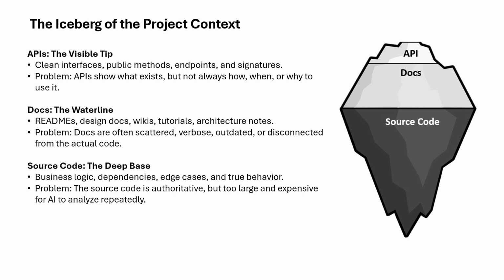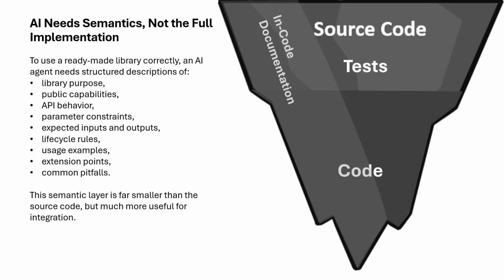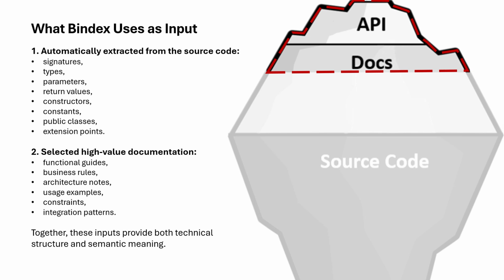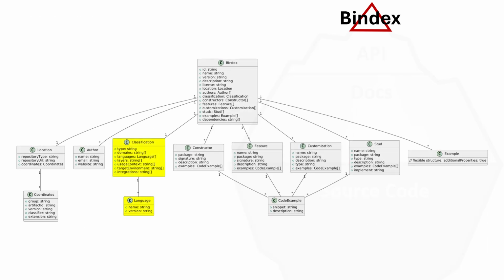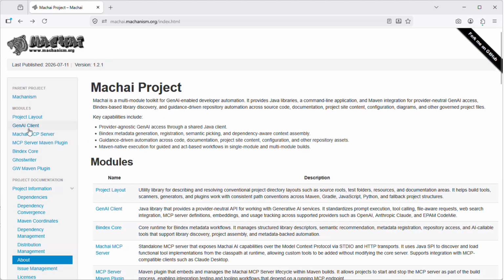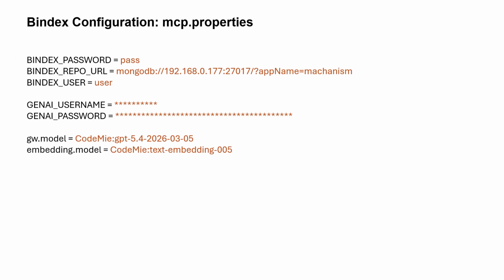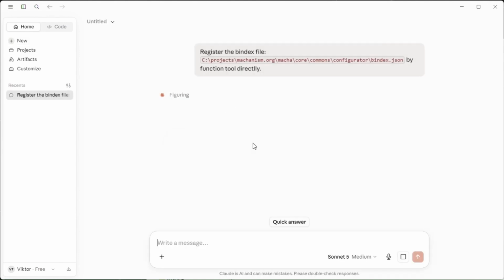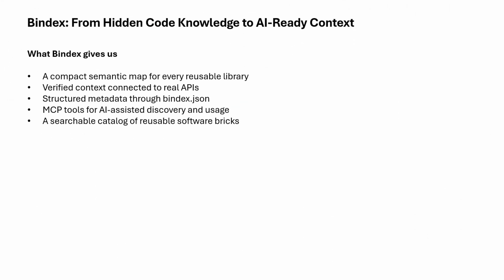The Bindex | Machai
Discover Bindex — a compact, structured knowledge layer that helps AI agents understand, discover, and correctly use software libraries without reading the entire codebase every time.

In this video, we explore why AI agents need more than APIs and raw documentation to work reliably with libraries. We explain how Bindex turns scattered project knowledge, verified in-code comments, API structure, and filtered documentation into an AI-readable semantic map: bindex.json.

We also demonstrate how Bindex can be used through the Bindex MCP Server with Claude Desktop, including local repository setup, MCP configuration, registering an existing bindex.json, retrieving metadata with get_bindex, and discovering matching libraries with pick_libraries.

00:00 *Introduction to Bindex*
05:10 What Bindex uses as input (API Structure & Filtered Context)
07:29 bindex.json schema overview
08:26 Anatomy of a Bindex brick (The UML diagram)
08:50 The Classification block (Semantic search & Discovery)
09:13 The Description field (Situational matching)
09:45 The final value: a compact starting contract

11:50 *Bindex tools overview* (Bindex Core & MCP Server)
12:53 Preparing the local Bindex repository
15:07 Available Bindex MCP tools
15:52 Registering bindex.json
16:57 Retrieving metadata with get_bindex
17:55 Discovering libraries with pick_libraries

19:00 Summary & Conclusion